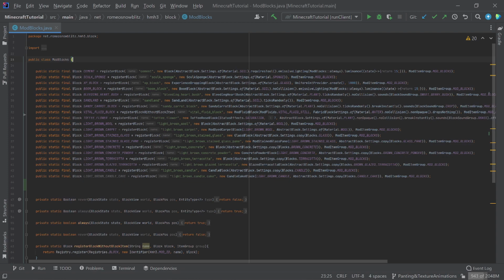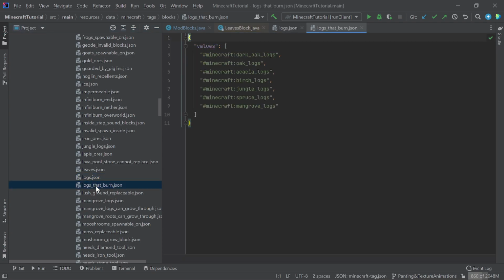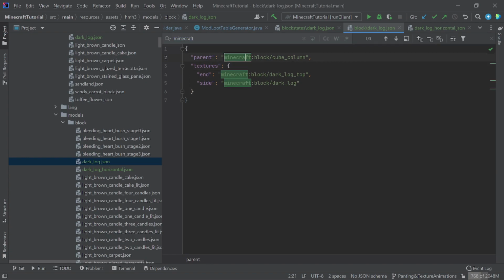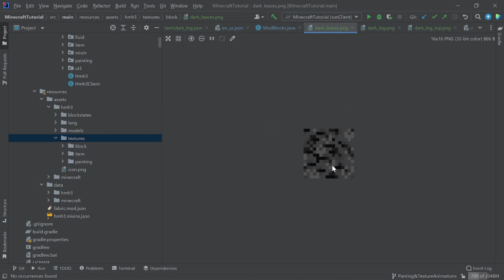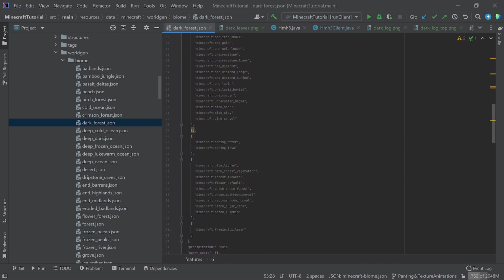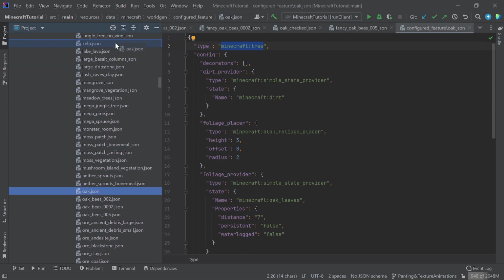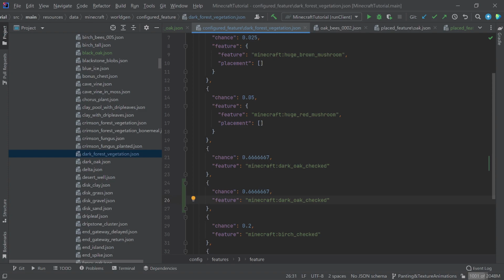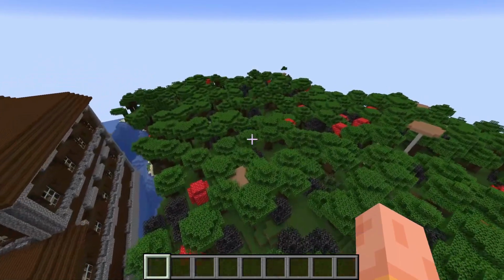Minecraft 1.19.3 Fabric Mod Tutorial #35 Trees & Tree Generation (Dark Wood)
This video will show you how to make Trees in their most basic form (logs and leaves) since most of this video is about generation, I kept a lot of stuff out for future videos, and most of the completed setup for trees will be covered in the next 2 videos. We will also be looking at more worldgen stuff again in the future, but for now, this will have to do :}